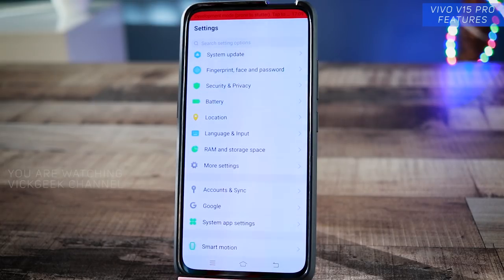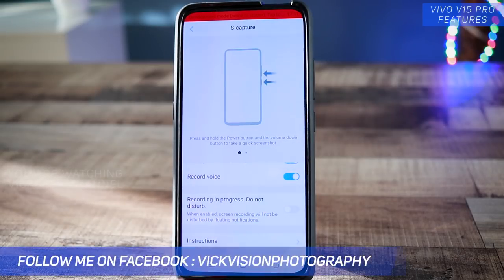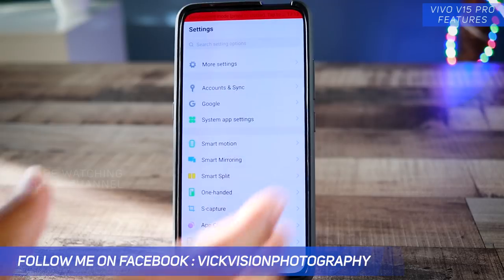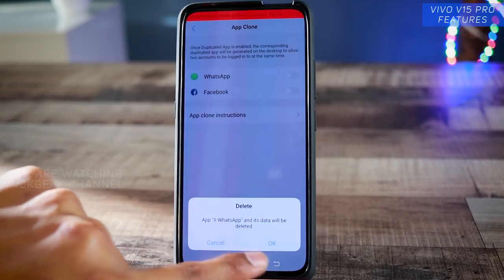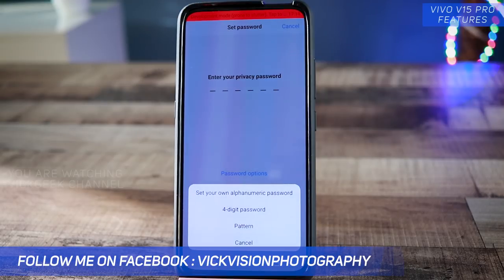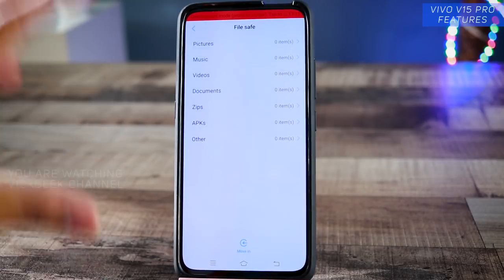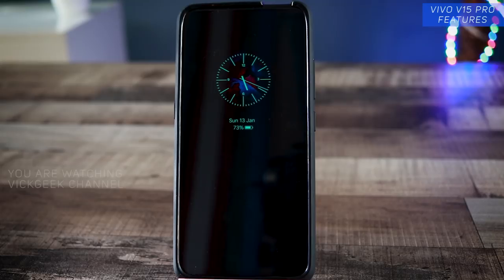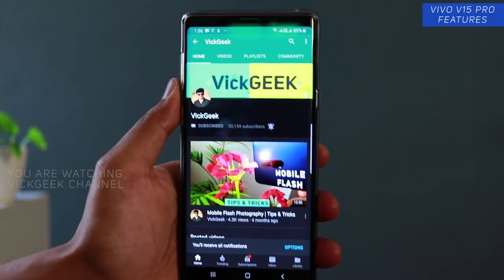Vivo V15 Pro Top Features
In this video I am going to show you Vivo V15 Pro Top Features which will enhance overall performance of mobile and there are some really nice tricks and features that you can use to customize your mobile. I have also share some interesting Vivo V15 Pro features which are useful. This is part 3 video. In the next series of videos I will be covering Vivo V15 Pro tips and tricks, Vivo V15 Pro hidden settings, Camera review and more.

Vivo V15 pro is one of the awesome mobile phones at mouth watering price point.

Vivo V15 Pro Brief Specs :
6.19 x 2.94 x 0.32 in
Display  Super AMOLED capacitive touchscreen, 16M colors
6.39 inches, 100.9 cm2 (~85.9% screen-to-body ratio)
Resolution  1080 x 2316 pixels (~400 ppi density) - DCI-P3
OS  Android 9.0 (Pie); Funtouch 9
Internal  128 GB, 6/8 GB RAM
Main Camera  Triple  48 MP, f/1.8, 1/2", 0.8µm, PDAF
8 MP, 13mm (ultrawide)
5 MP, f/2.4, depth sensor
Video  2160p@30fps, 1080p@30fps
Selfie camera  Motorized pop-up 32 MP HDR
Video  1080p@30fps
3.5mm jack
NFC
Sensors  Fingerprint (under display),
Colors  Topaz Blue, Coral Red
Price  28,999